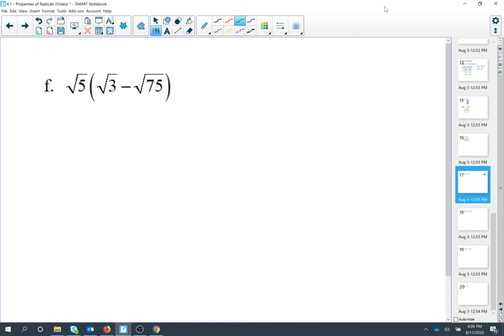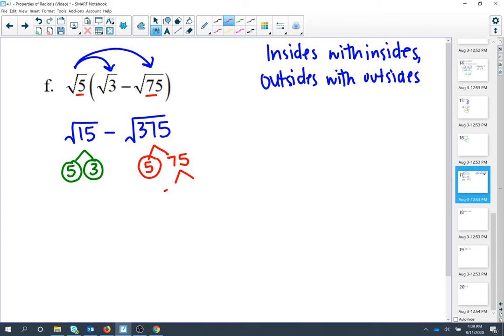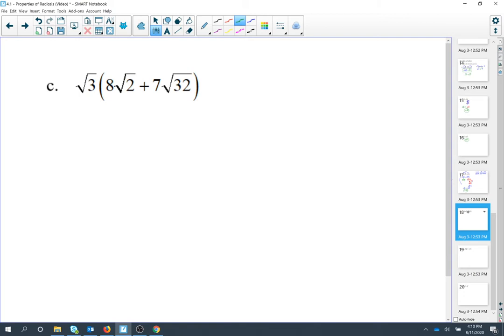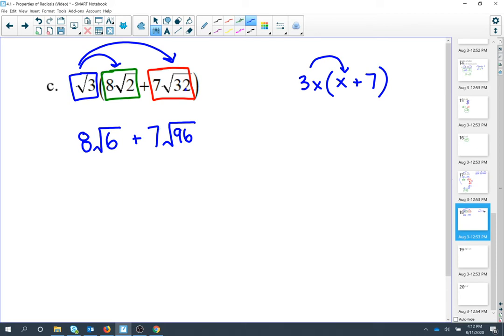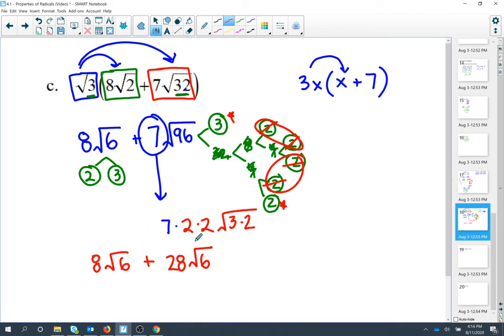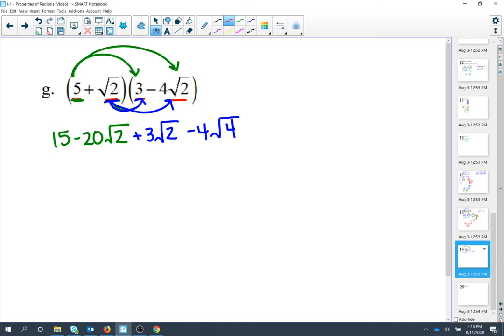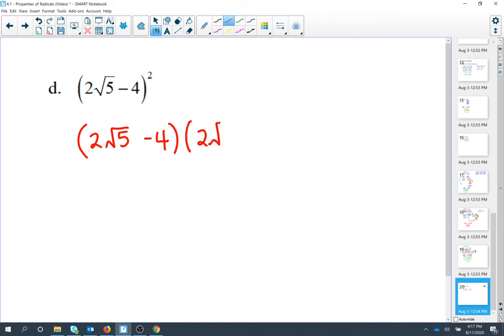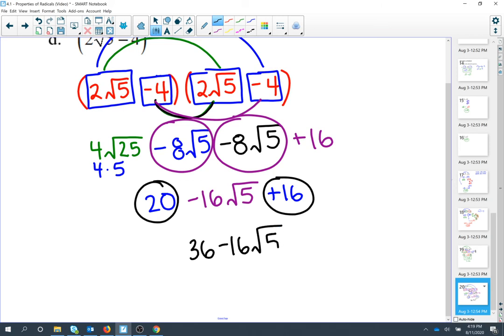4 1 Multiply Radicals